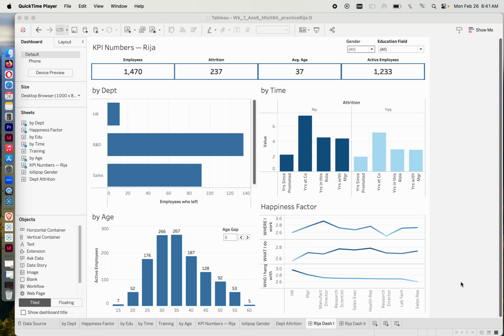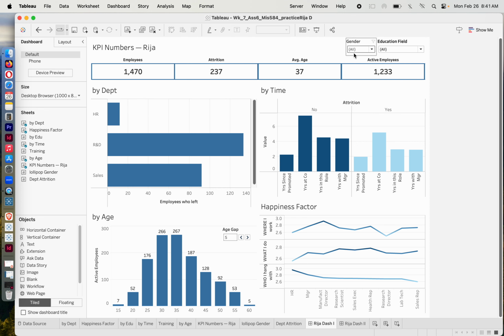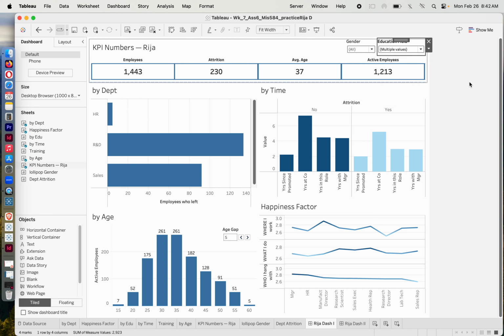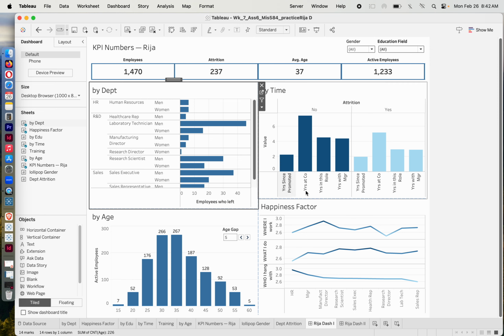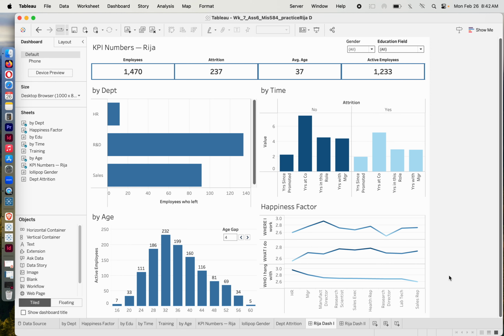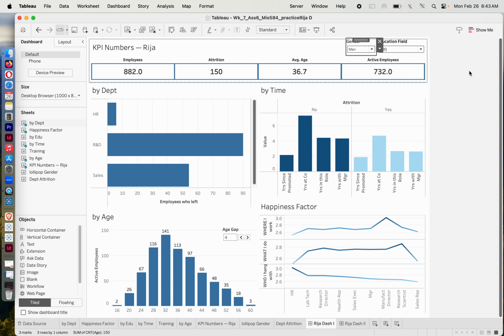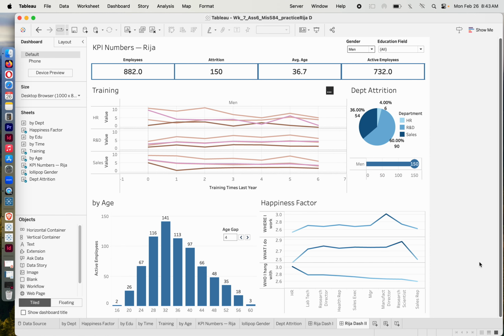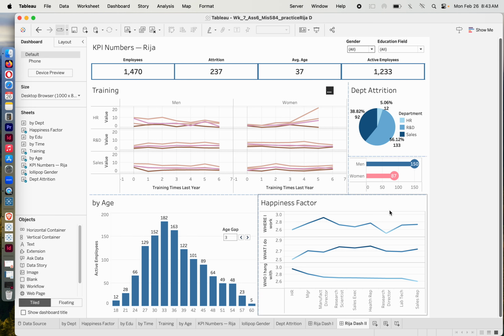Wk7 Ass6 Mis584 Rija Rochefort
This is pow for week 7, assignment 6 MIS 584. HR Attrition Rate Dashboard